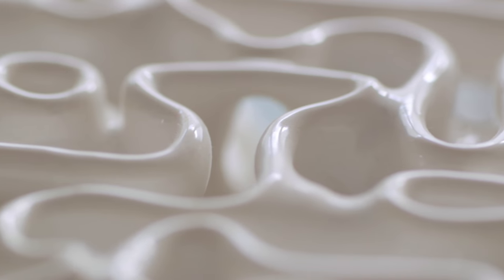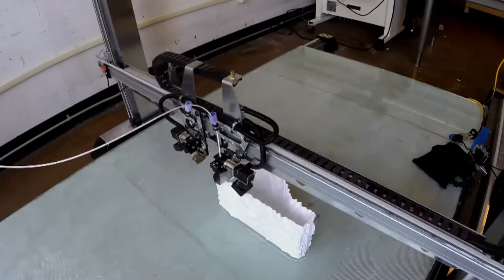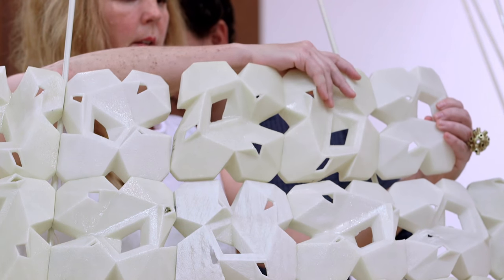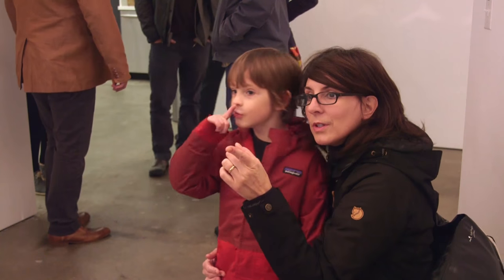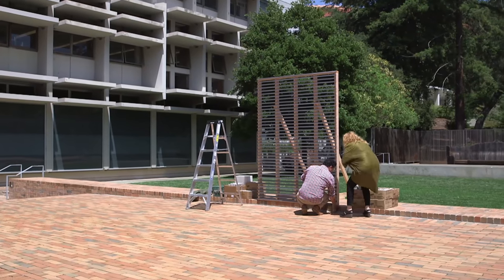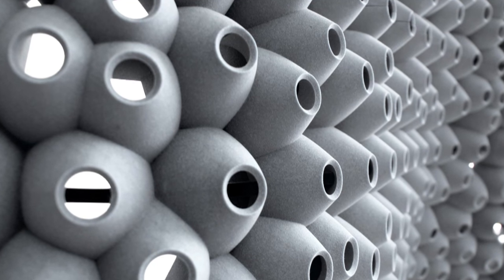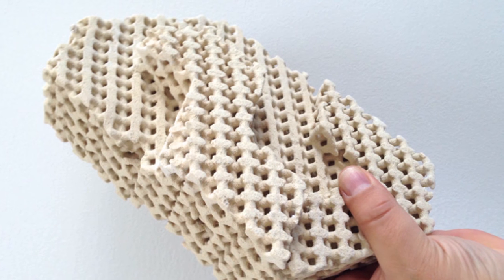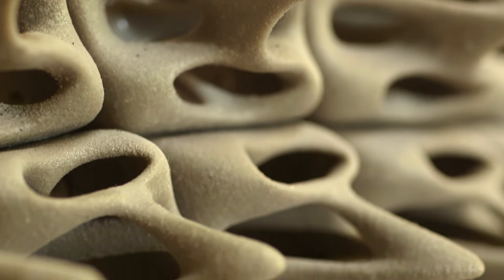Building a House the Eco-Friendly Way with 3D Printing | KQED Arts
Through their Emerging Objects studio, Ronald Rael and Virginia San Fratello seek to revolutionize architecture by marrying the latest printing technologies with unusual construction materials